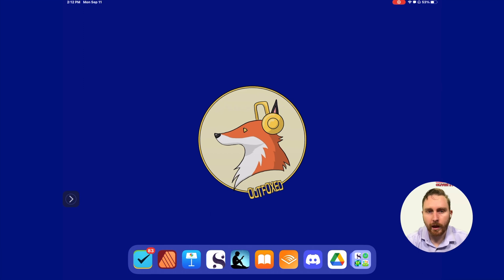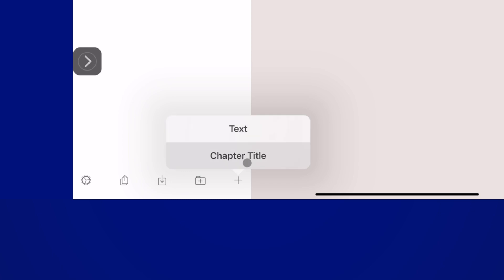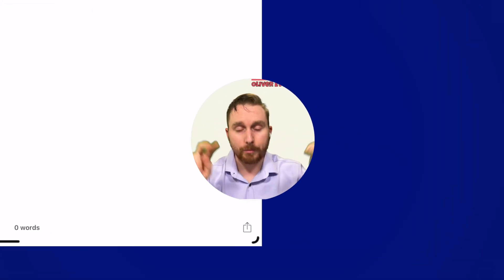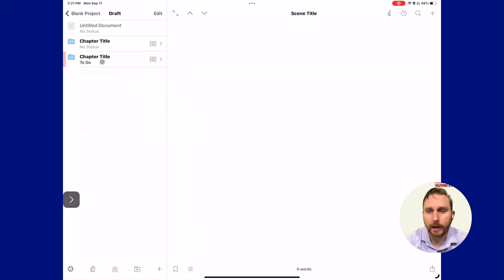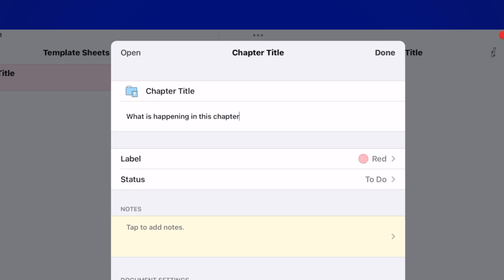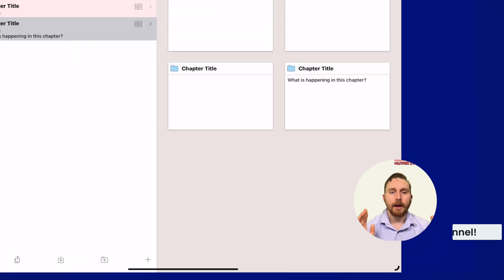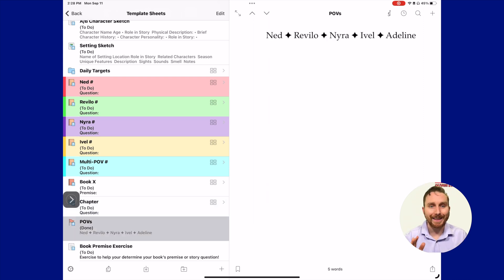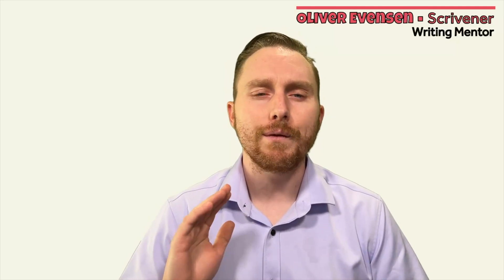How to Create Scrivener Document Templates on your iPad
In this comprehensive tutorial, Oliver guides you through the process of setting up Scrivener Document Templates on your iPad. He provides step-by-step instructions for creating templates within an existing Scrivener project or starting from scratch. Additionally, he showcases a practical example that highlights the versatile applications of templates. Get ready to enhance your Scrivener experience with this insightful tutorial!

0:00 - Intro
0:22 - Note to Viewers
0:31 - Setup Templates Folder
2:22 - Create a Chapter Template
2:52 - Create Scene Template
3:13 - Testing Document Templates Part 1
5:05 - Assigning Label & Status to Template
6:36 - Binder Settings
7:27 - Tint Labels in the Binder
7:59 - Expanding the Binder
8:43 - Adding Synopses and Notes to Templates
10:07 - Testing the Document Template Part 3
10:49 - Real World Example of Document Templates
11:50 - Save the Cat Logline
12:27 - Hero Sketch
12:31 - A or B Character Sketch
12:35 - Example Chapter Templates
12:40 - Daily Targets
12:47 - Custom Chapter Templates
13:20 - Book Template
13:29 - No Label Chapter Template
13:36 - Testing Document Templates Part 4

All webinars are hosted by Literature and Latte, the creators of Scrivener & Scapple. To see the full webinar library please